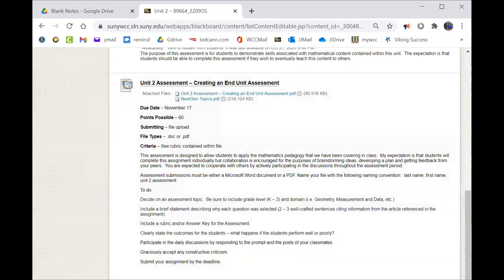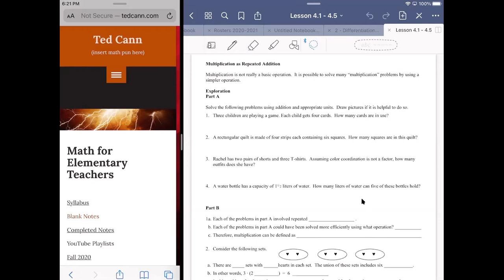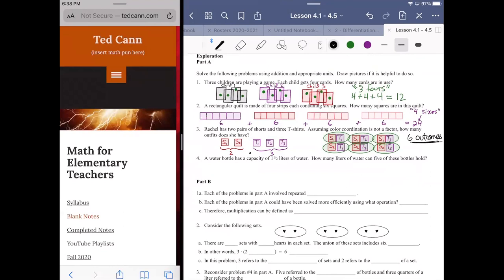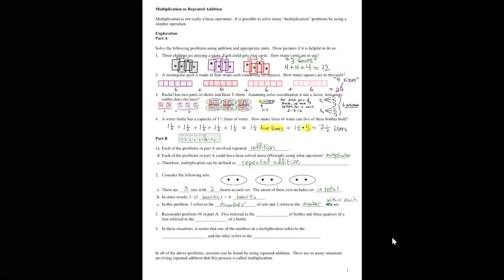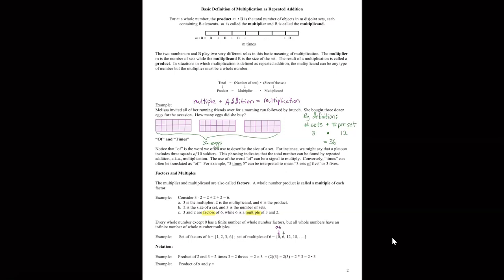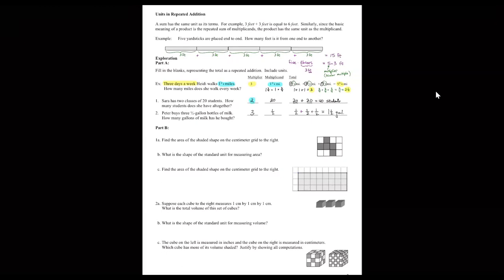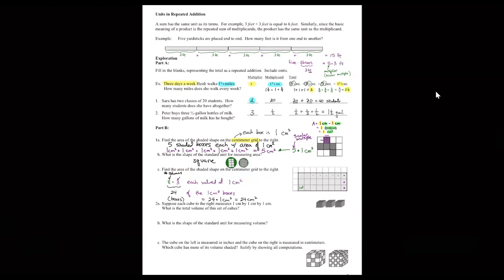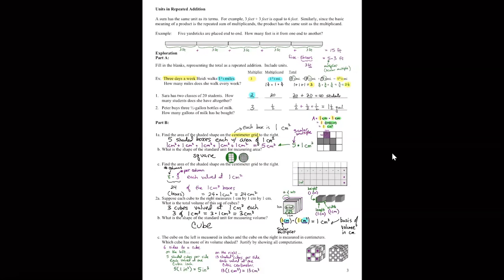Math Elem Notes 11-10-20